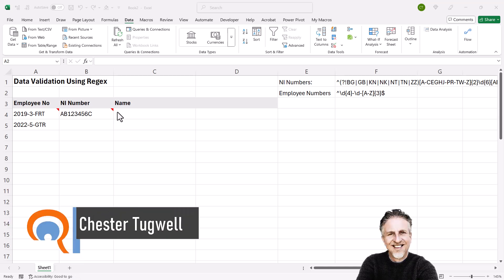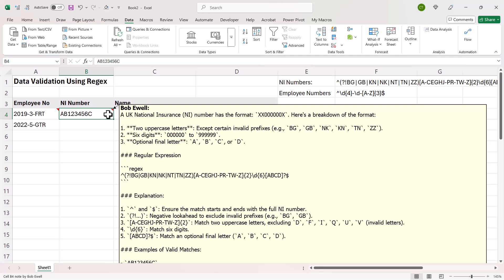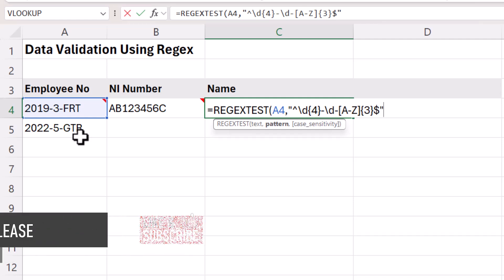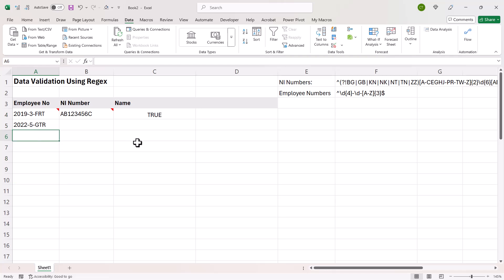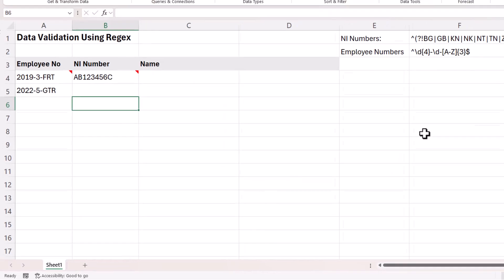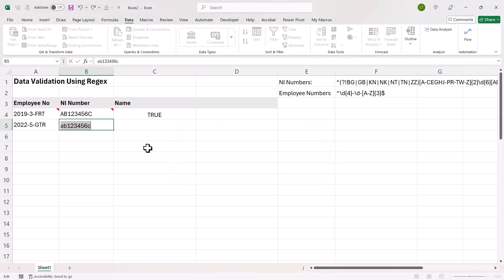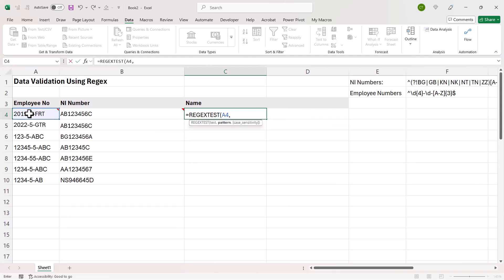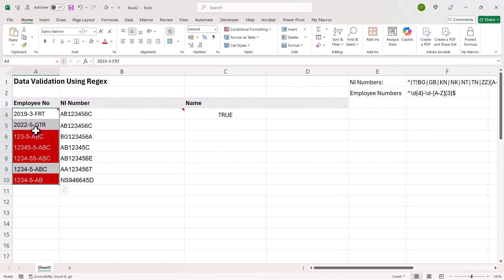REGEX Data Validation in Excel - String Pattern Data Validation and Conditional Formatting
In this Excel video tutorial I explain how to apply REGEX data validation and conditional formatting.

🕰️ Timestamps
00:00 Introduction
00:52 Using ChatGPT to create regular expressions (REGEX)
01:28 Apply data validation based on the REGEX
05:09 Conditionally format using the REGEX